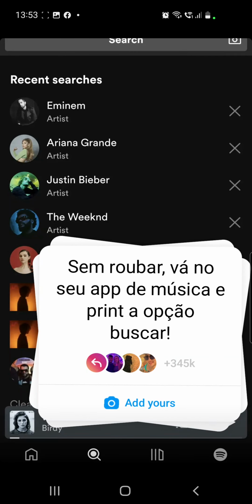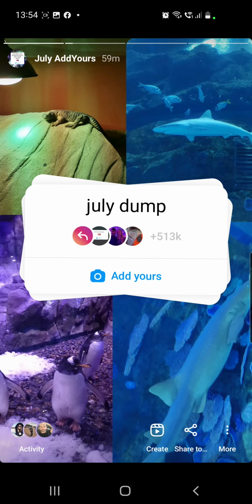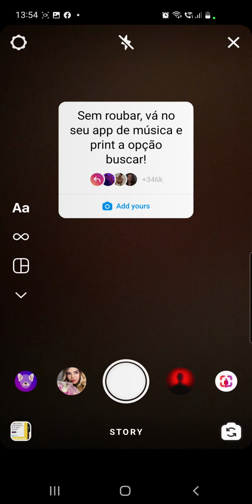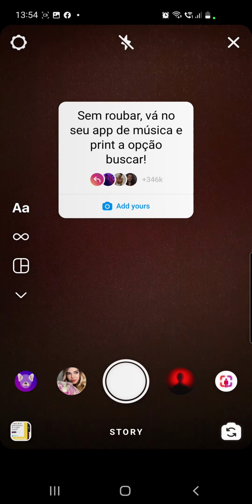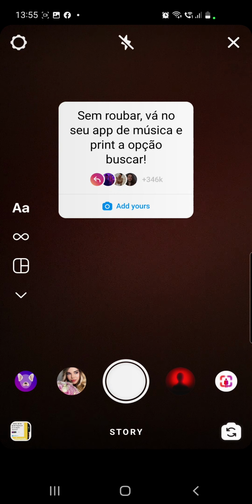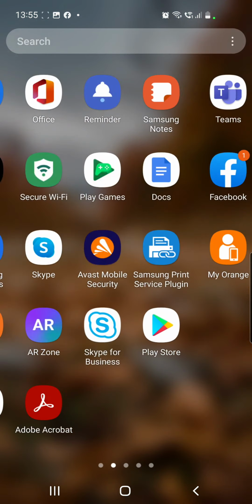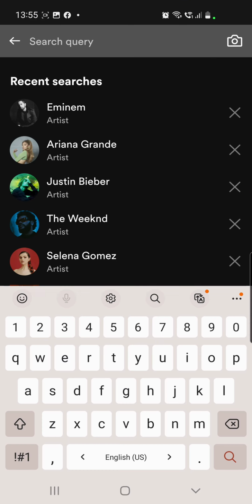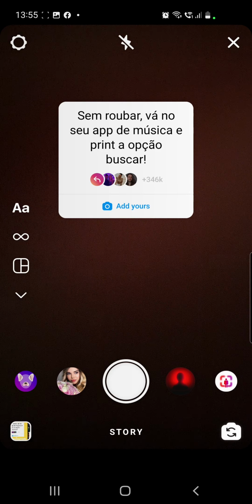Sem roubar, vá no seu app de música e print a opção buscar! Instagram Add Yours Viral Sticker Story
Working 100%! How to do Sem roubar, vá no seu app de música e print a opção buscar! Instagram Add Yours Viral Sticker Story